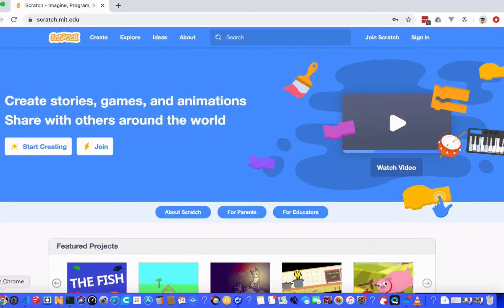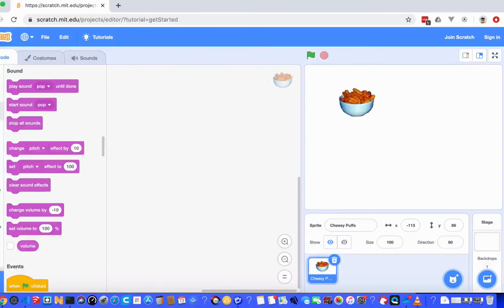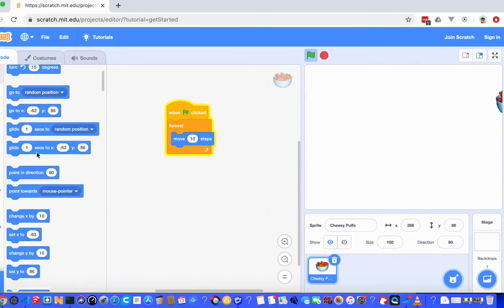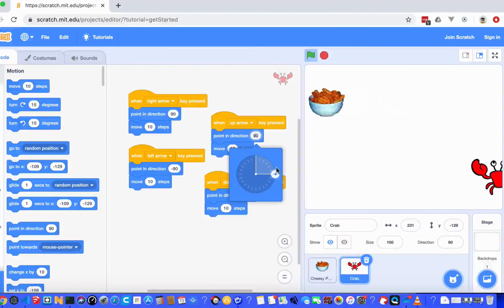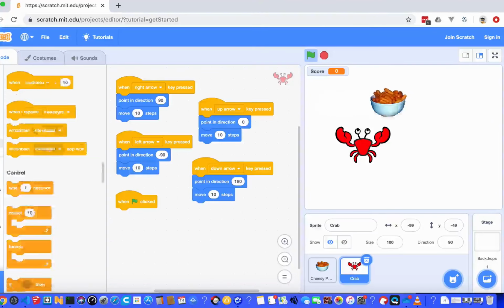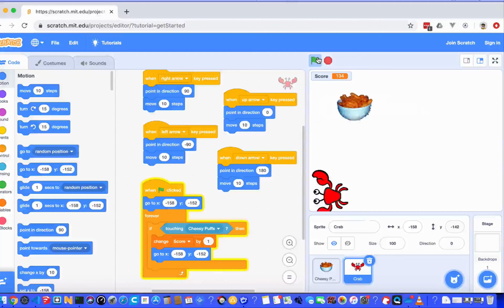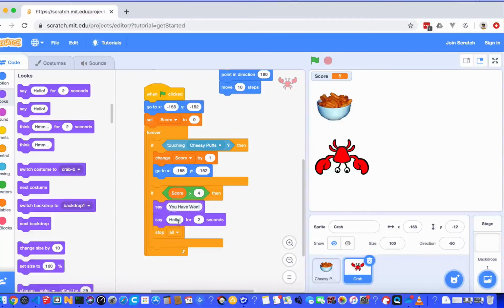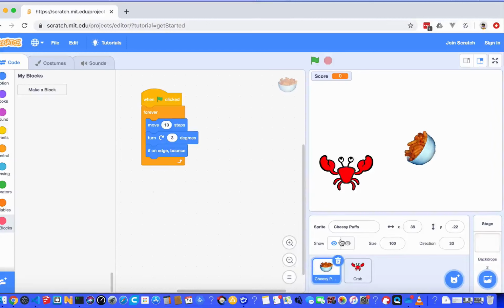Introduction to getting started with Scratch for the Web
Brief introduction to using Scratch including briefly covering the following programming concepts: Events, Loops, Conditional Statements, Variables and Functions (Blocks).